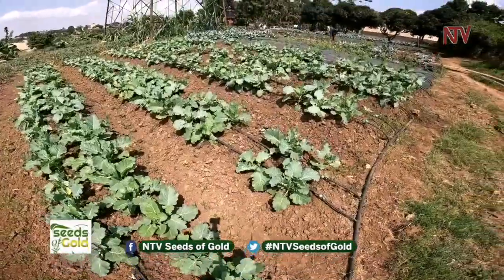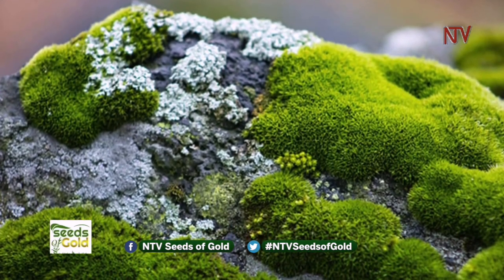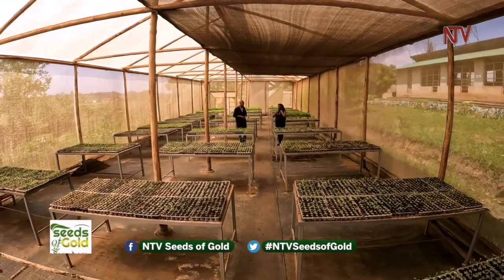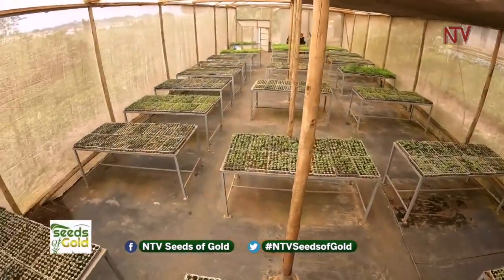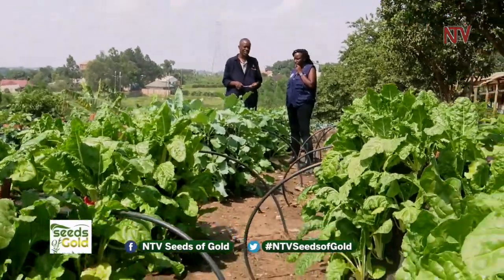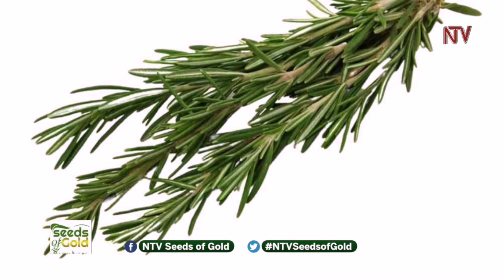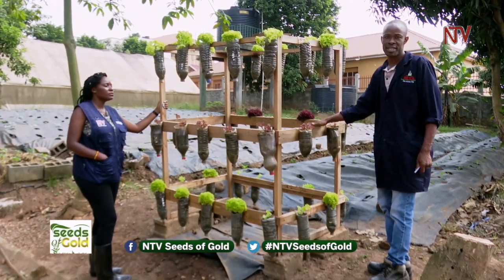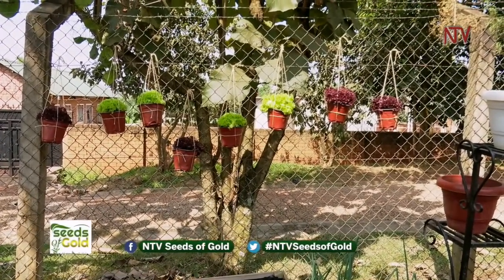Urban agriculture and its benefits | SEEDS OF GOLD